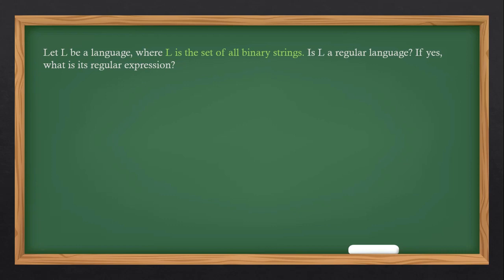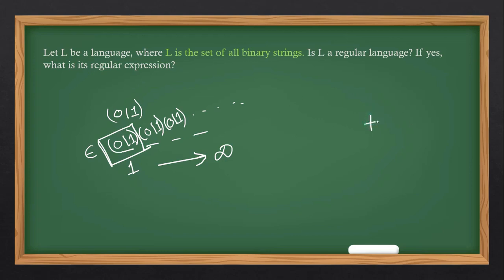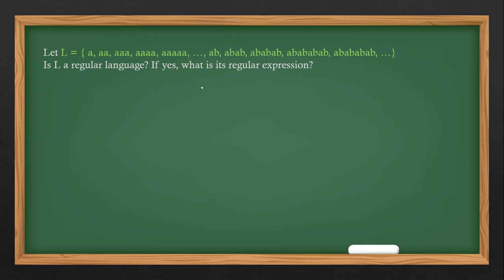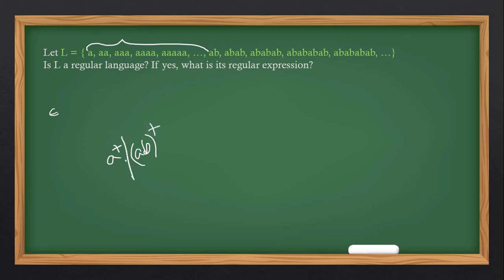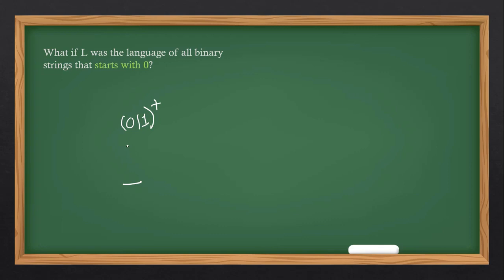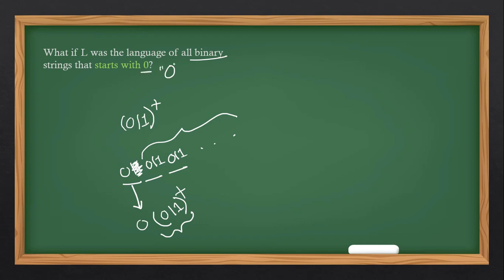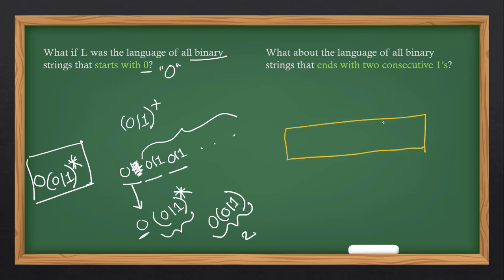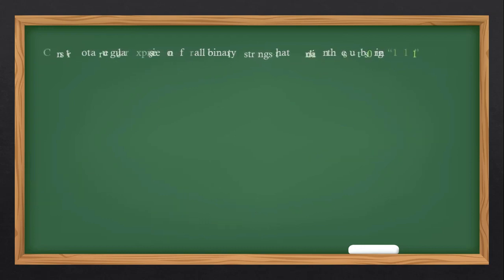Automata and Computability | Lecture 6 - Regular Expressions Examples 1 by AAI | CSE331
Lecture 6 - Regular Expressions Examples 1   by AAI